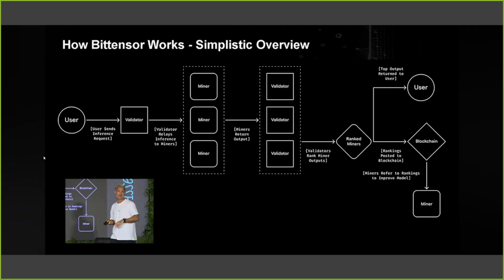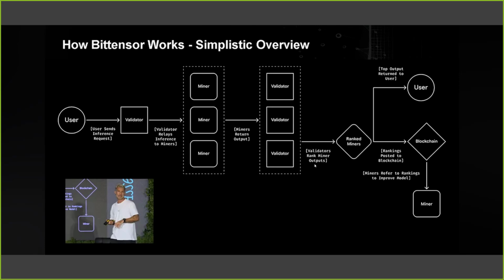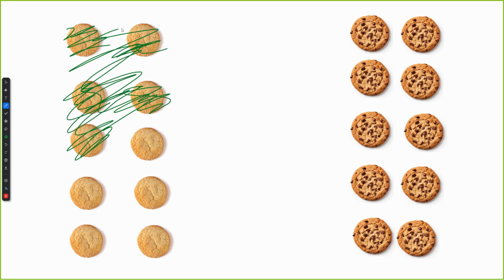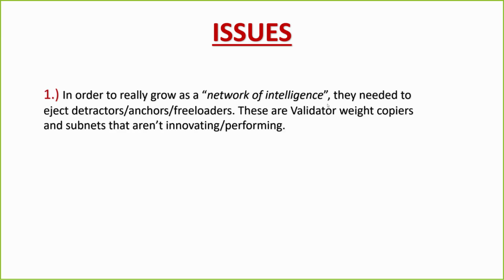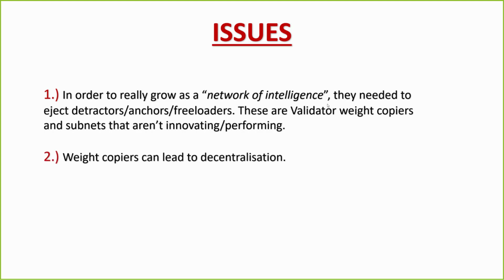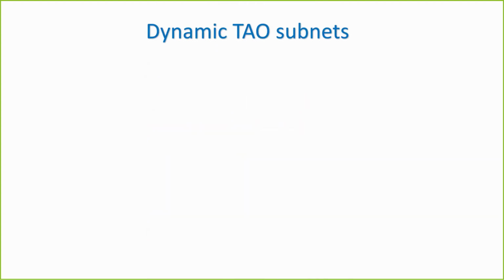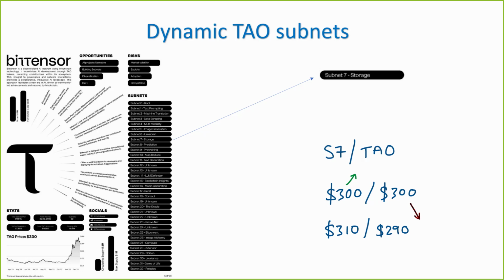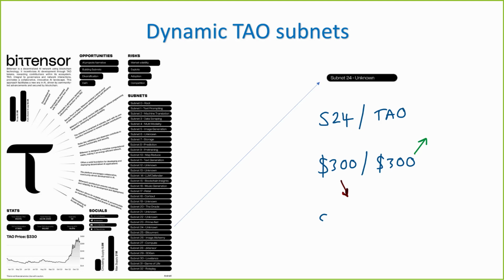Dynamic TAO: Understanding the new subnet tokens...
Obviously there are a lot of changes happening with $TAO at the moment which is being reflected in the price. And a lot of these changes are hard to get your head around.

I still don't fully have a firm grasp of all the changes and what they mean, but I've broken it down into a simpler explanation (as I'm a dum dum).